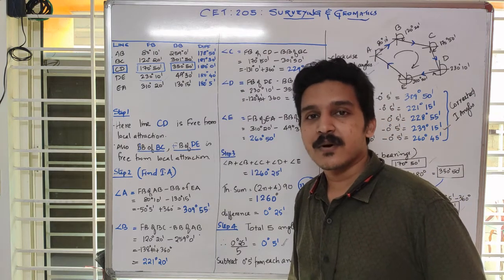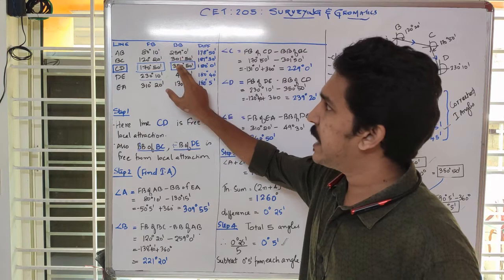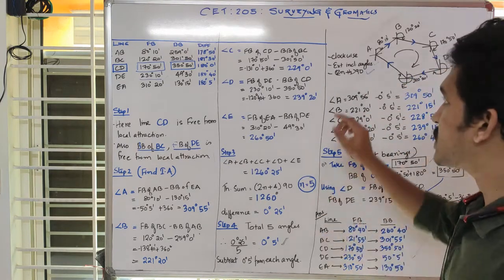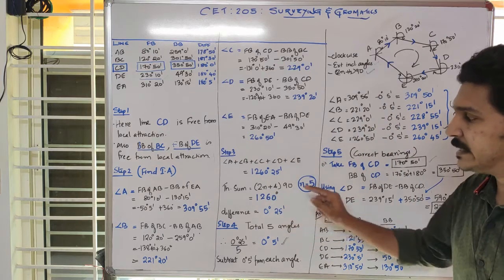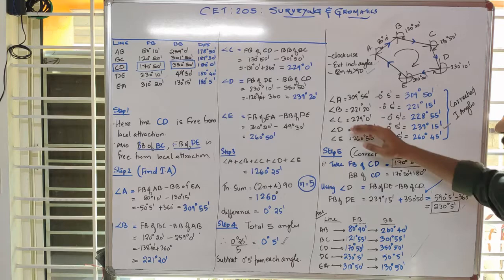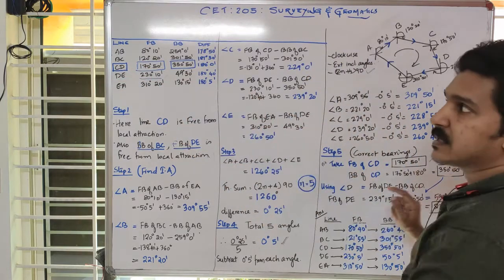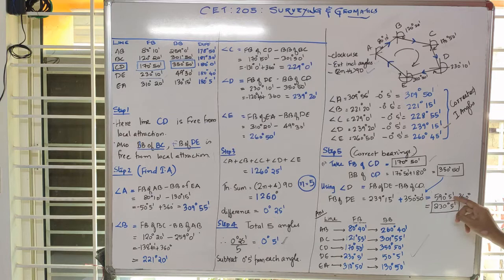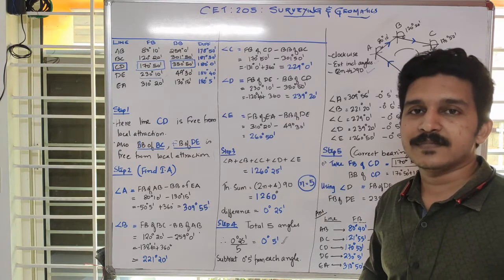Lecture : Local attraction problem- type 2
CET 205 : SURVEYING & GEOMATICS